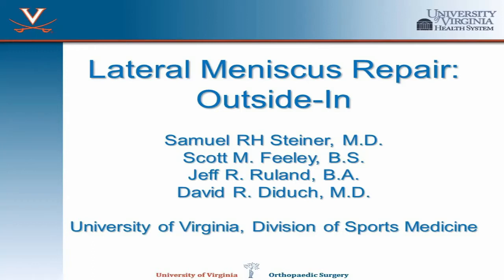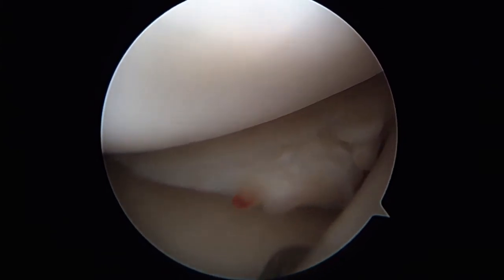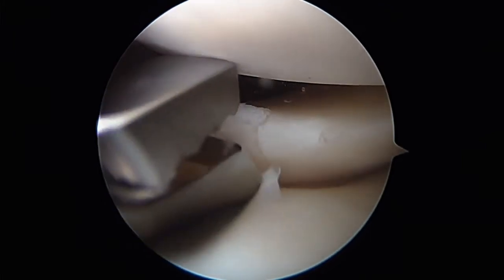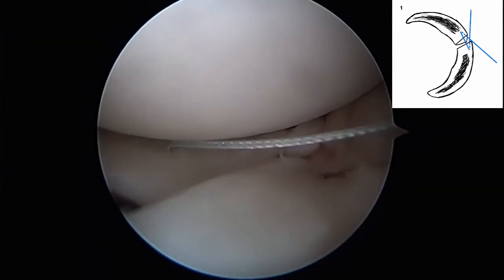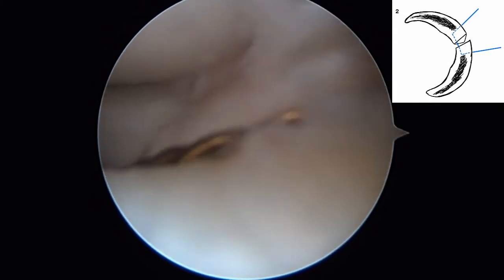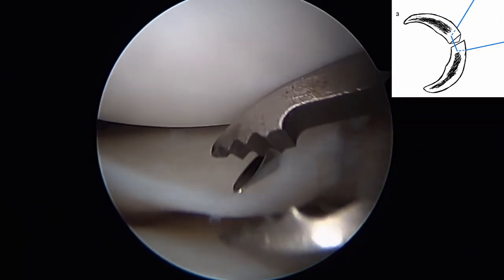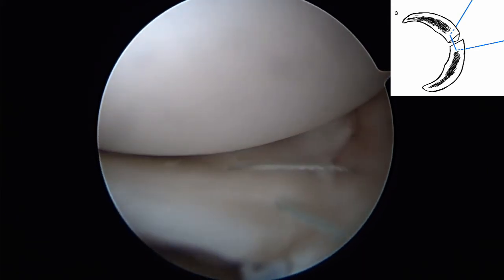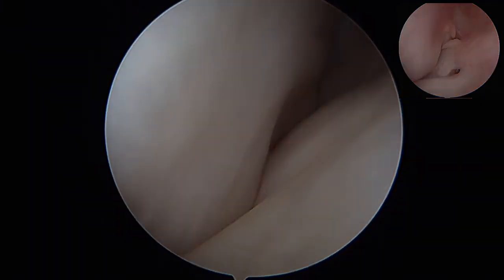Outside-in Repair Technique for a Complete Radial Tear of the Lateral Meniscus